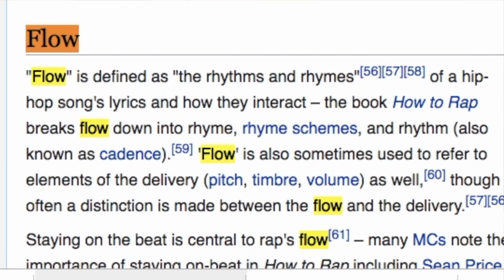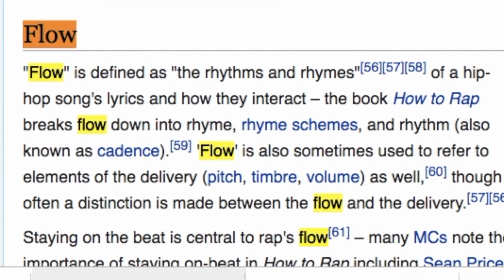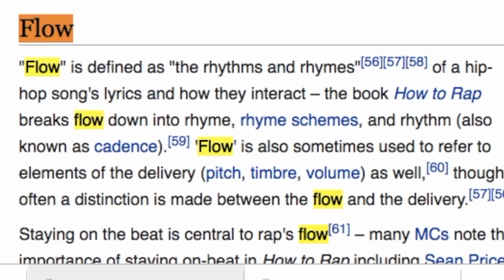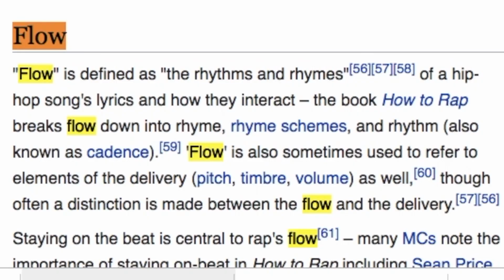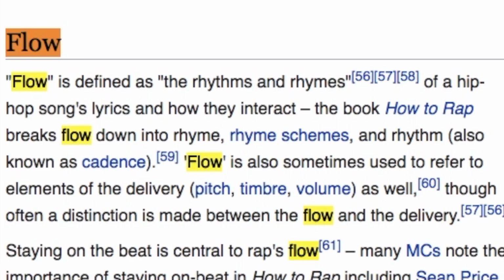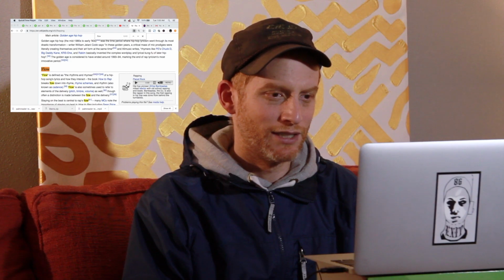Rap Flow Simple Definition Plus Examples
Learn the simple definition of a rap flow. Get help with flowing like a pro

Best recording equipment for rappers:

Focusrite Scarlett Solo Bundle With EVERYTHING YOU NEED:

Focusrite Scarlett Solo Studio bundle (no mic stand or pop filter)

MXL 770 mic (Best Cheap Mic):

Apple M1 Mac mini for recording:

In this video you will learn how the pros flow rap lyrics together so nicely by focusing on the rhythm of their words first.

I give an example of a pro rapper messing up in a freestyle to show different rap flow styles and how the spontaneous scats and rhythms are important for songwriting.

It will give you a foundation for how to flow in rap sessions where you need to create fast.

Pat

ps. If you can't freestyle yet, use the link at the top of the description to wake up with freestyle rap skills by tomorrow morning.

Thanks again for peeping my channel!
-Pat